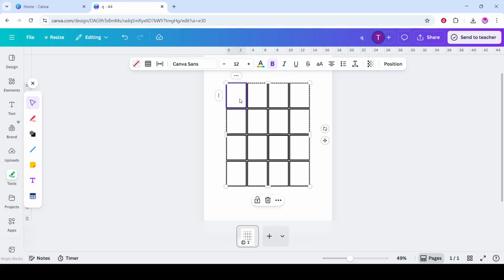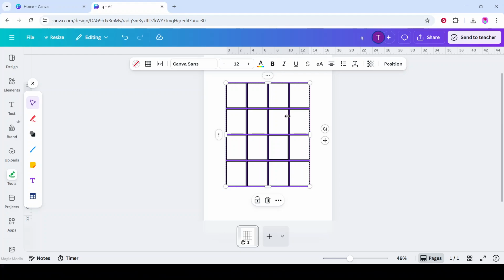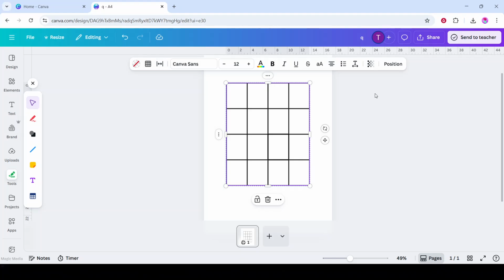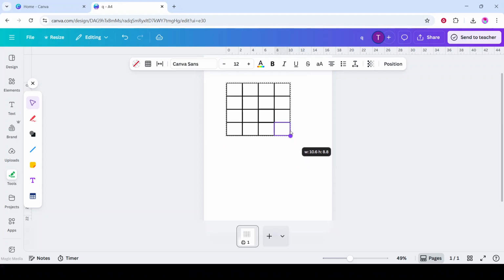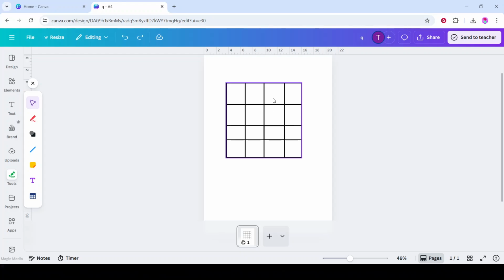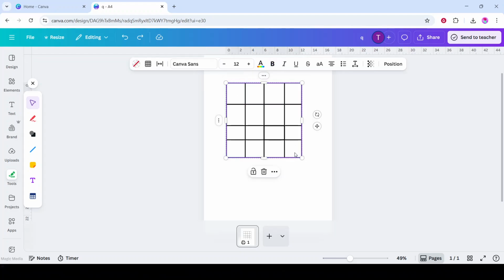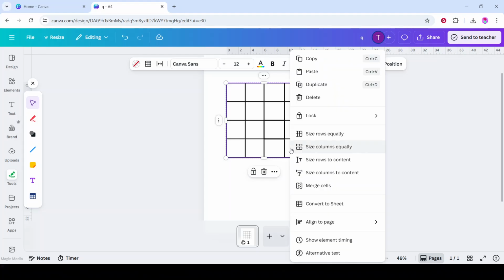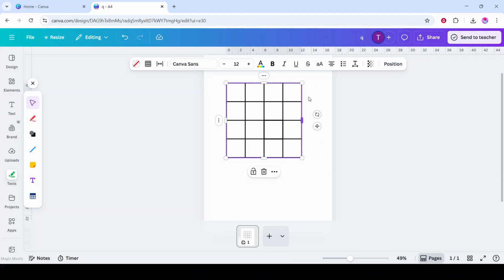How To Make Rows Thinner In Canva Table 2026 (Step By Step)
In This Video, I Will Show You How To Make Rows Thinner In Canva Table, Step-by-step Guide.